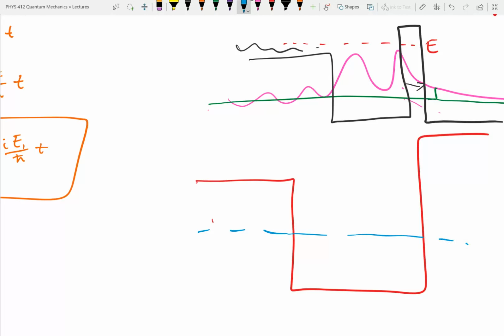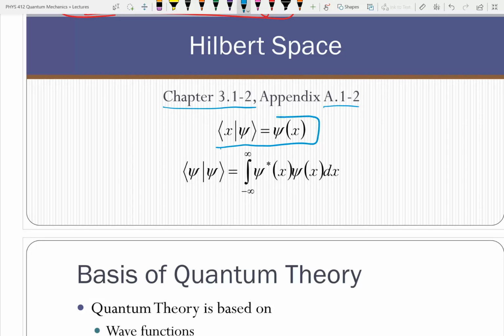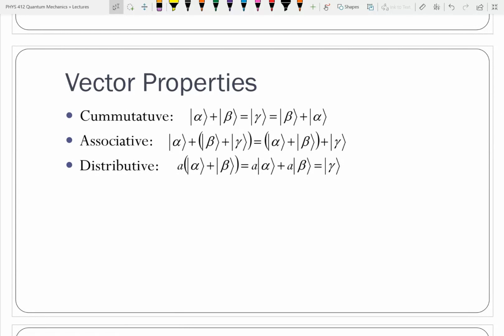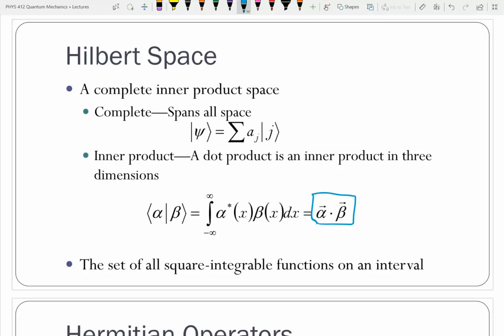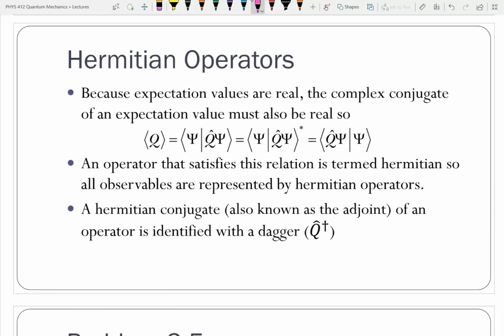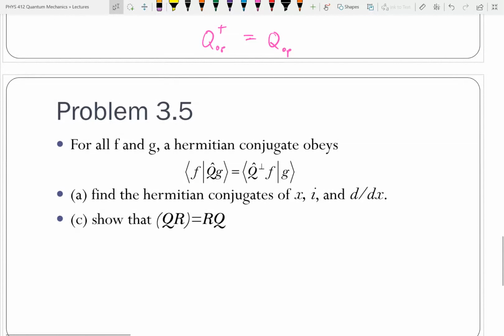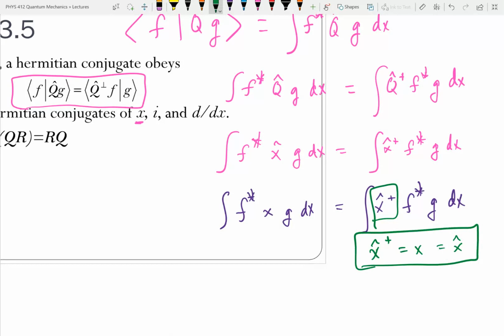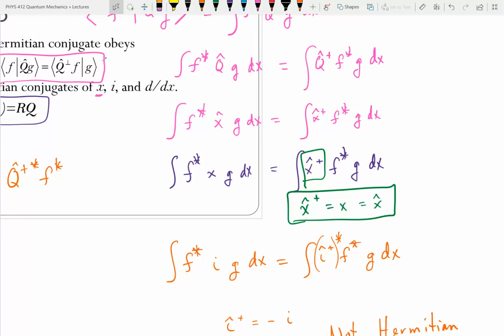PHYS 412 Lecture 19 Linear Algebra